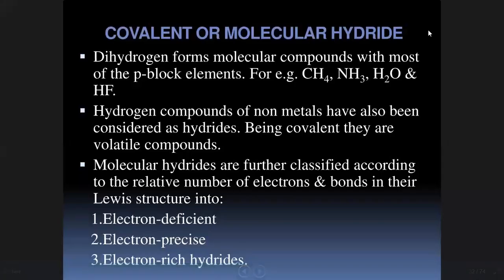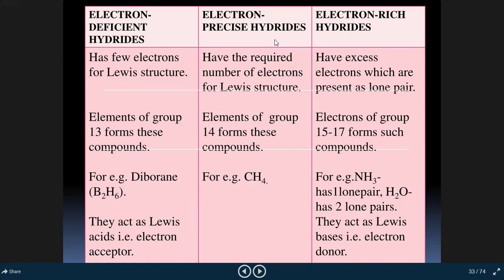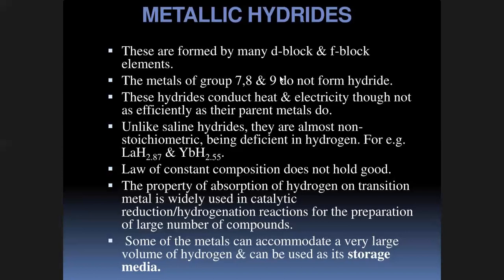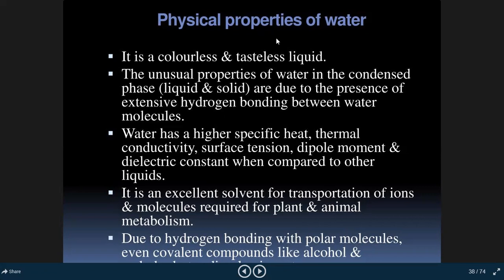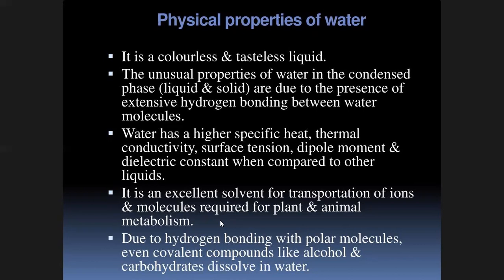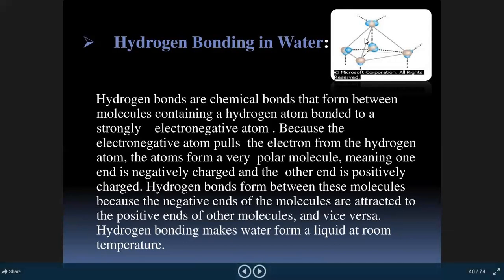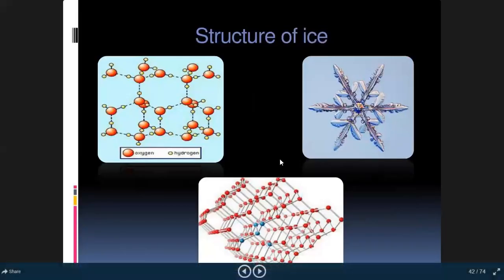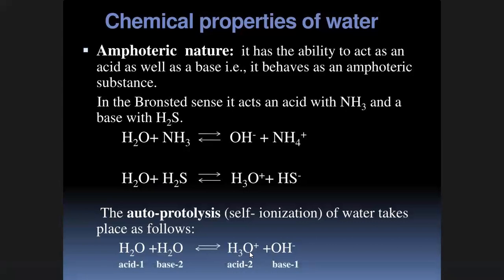Chemistry_Ch9_ClassXI_Part2_6Sept21